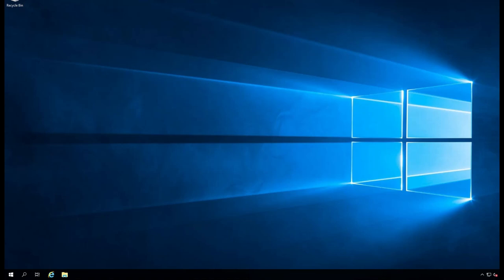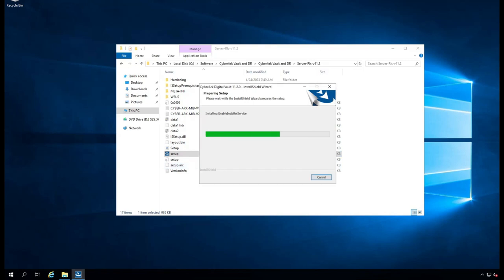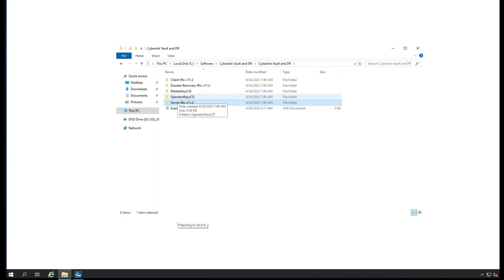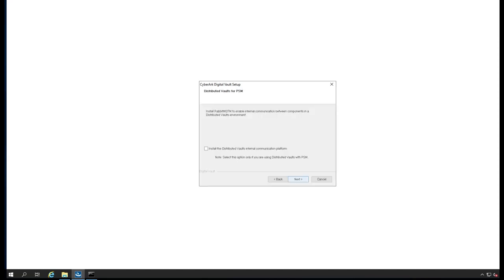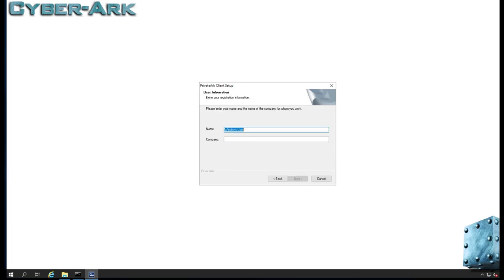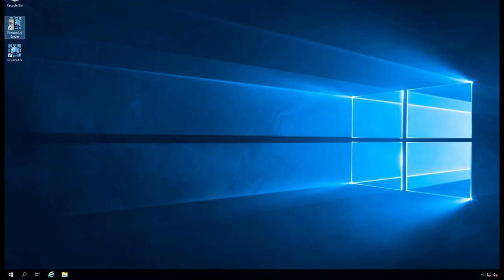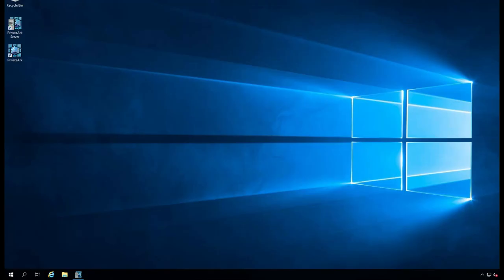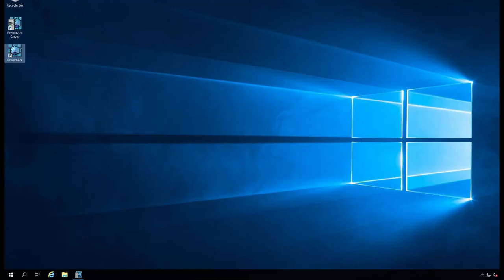How to - Installation of CyberArk Password Vault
Demonstration of How to install CyberArk Password Vault  (On-Prem)